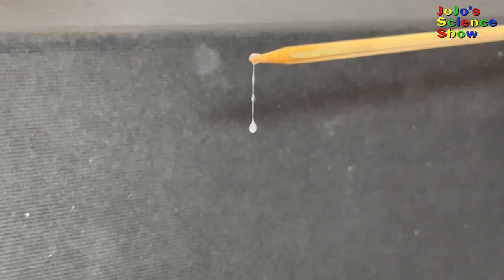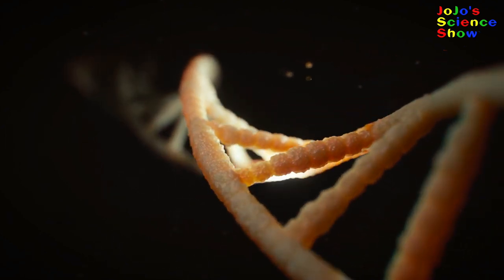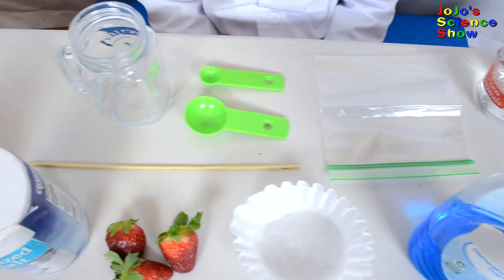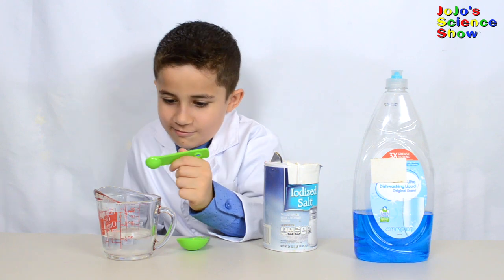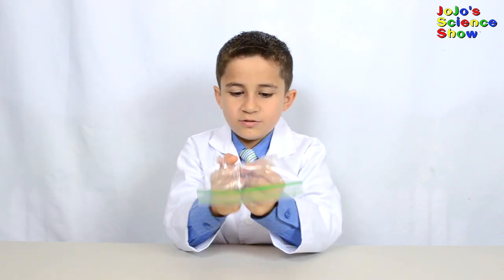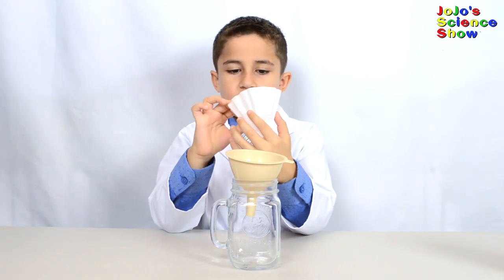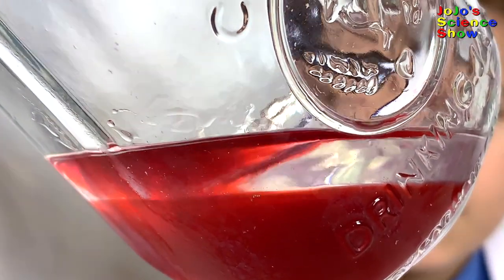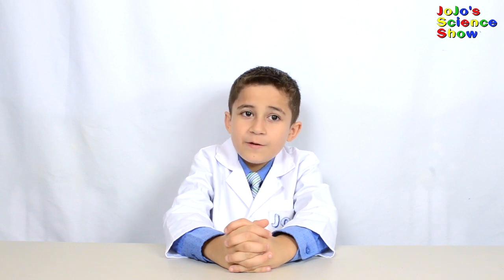Extract DNA from Strawberries - Jojo's Science Show easy experiment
In this kid science video, Jojo shows how easy it is to extract DNA from strawberries. This experiment can be done at home and adult supervision is required.